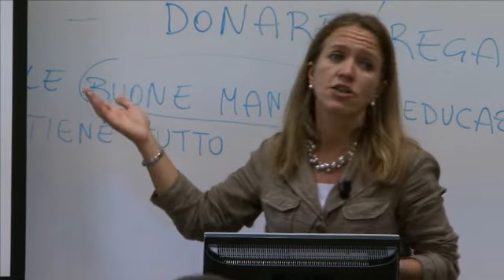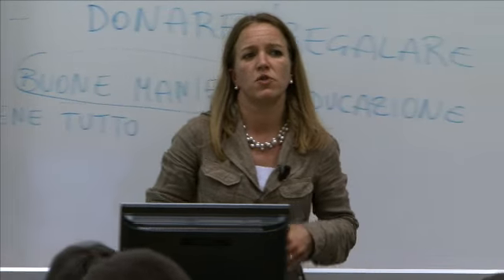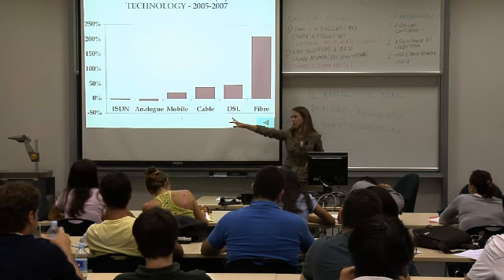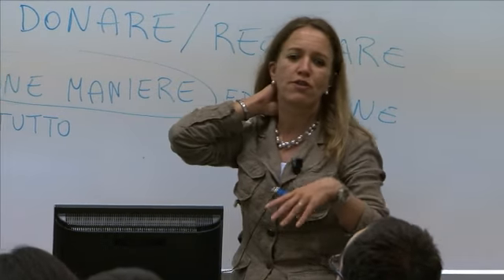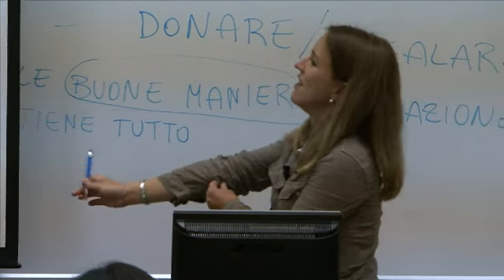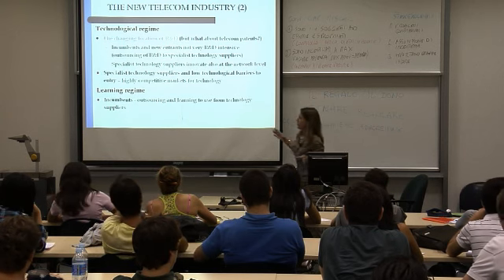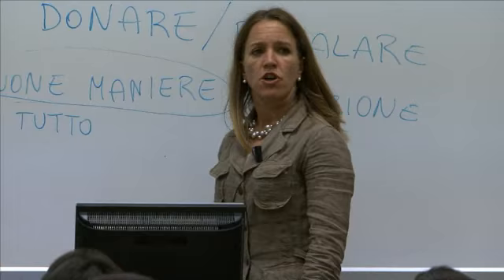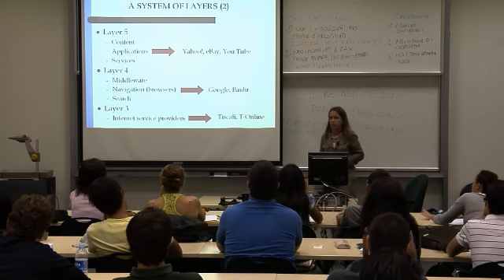Telecommunications 03/10 - Industry convergence and the Internet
03 -  Industry convergence and the Internet. Prof. Corrocher

The course aims at analysing the technological, economic and regulatory aspect of the telecommunications sector. In particular, it puts emphasis on the phenomenon of convergence and investigates the development of innovative products and services, the strategic management of different types of telecom firms and the emerging regulatory issues. The course adopts a micro-level perspective, by investigating the economics of the ICT and its impact on the emergence of new and profitable opportunities for creating value added contents for the final users.